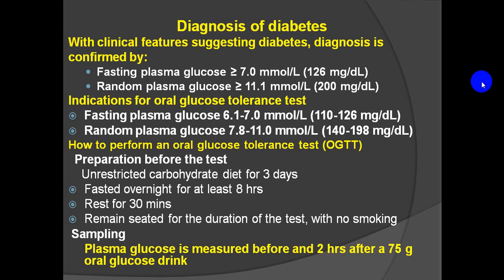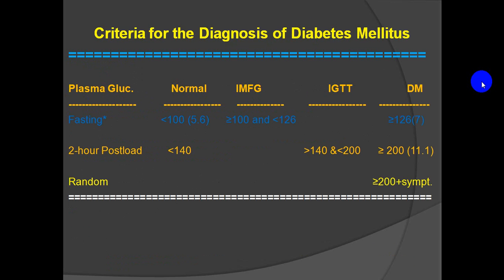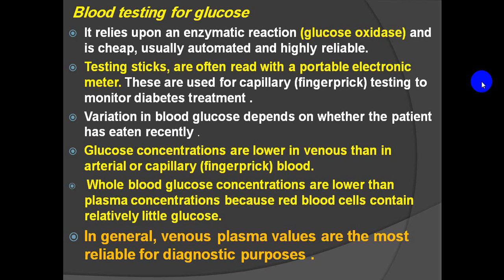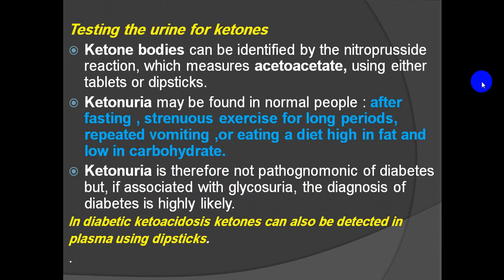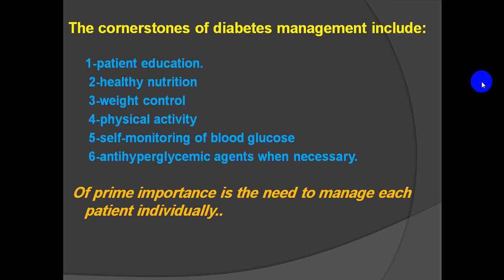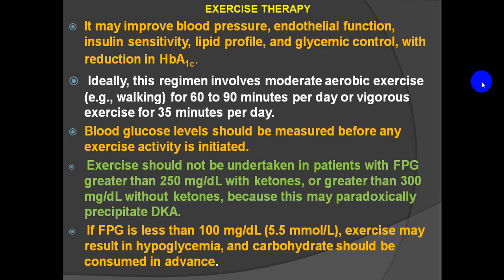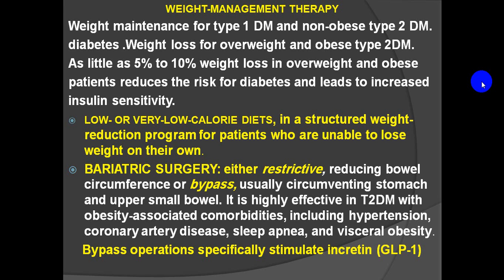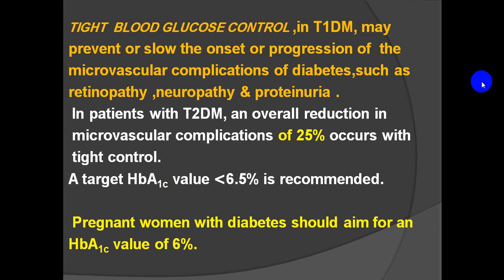محاضرة علمية(المرحلة الرابعة / مادة الباطنية/DIABETES MELLITUS- L3)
أ.د ياسين عبيد ياسين